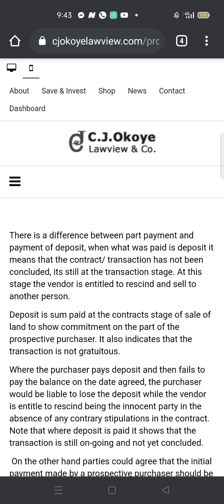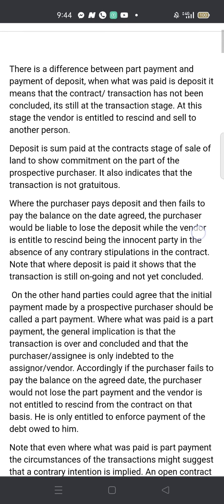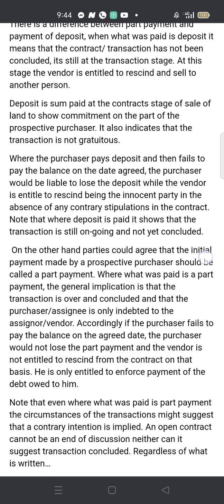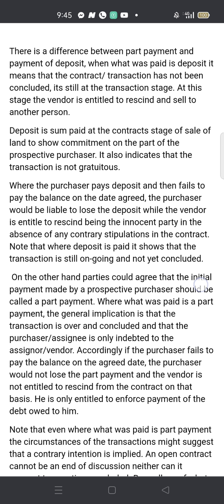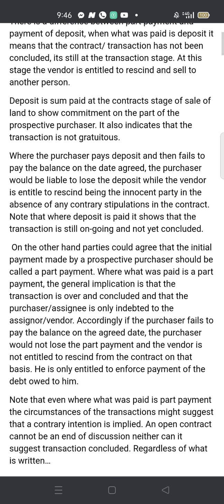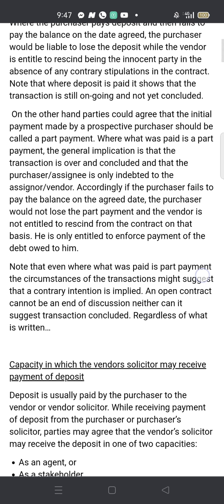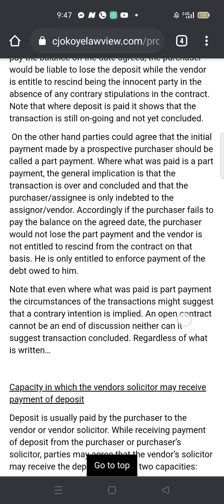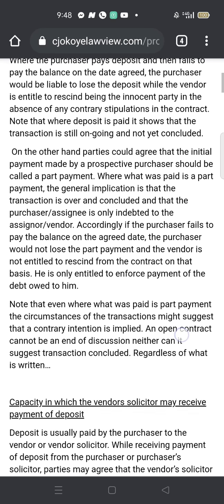Payment of Deposit or Part Payment in sale of land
This video highlights the implications of making a deposit and part payment in sale of land.